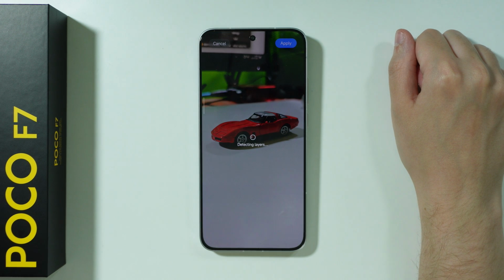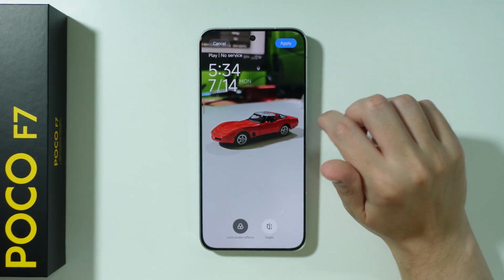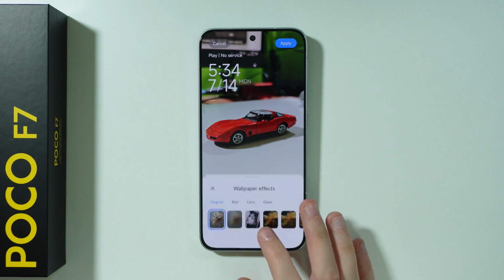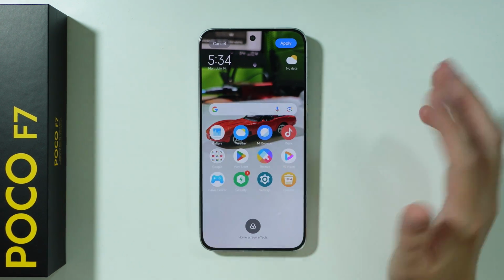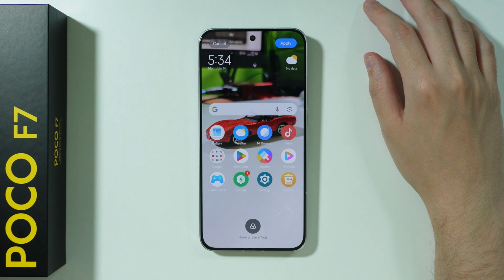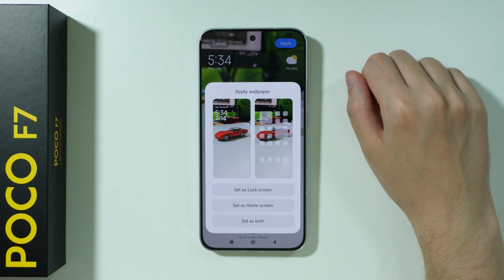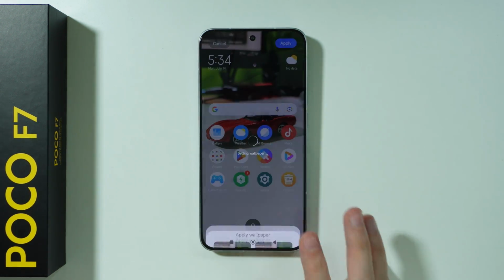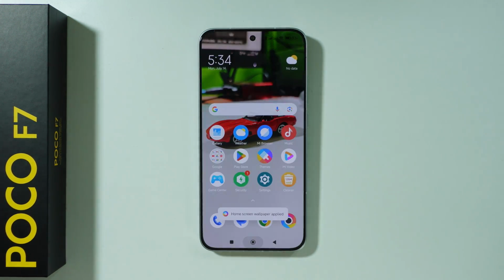POCO F7: How to Set Photo as Wallpaper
Want to personalize your device? Learn how to set any photo from your gallery as wallpaper on your POCO F7's home screen, lock screen, or both. This tutorial shows you the quick menu method and full customization path to adjust cropping, positioning, and scroll effects. Discover how to make your POCO F7 wallpapers look perfect by matching them to your screen's aspect ratio and resolution.